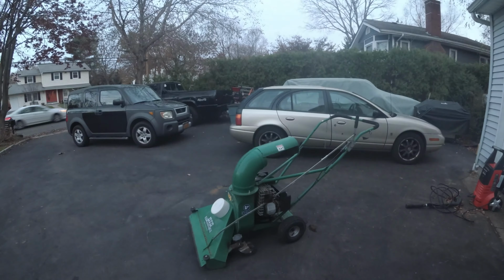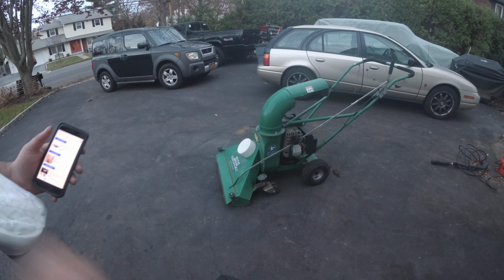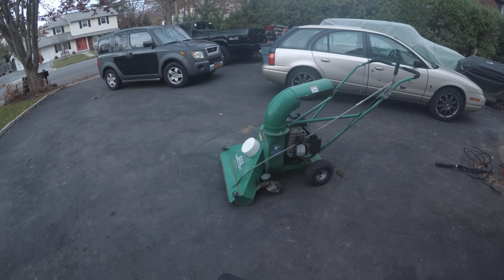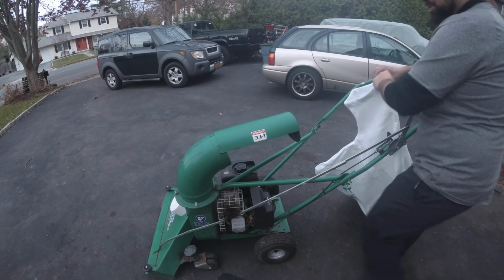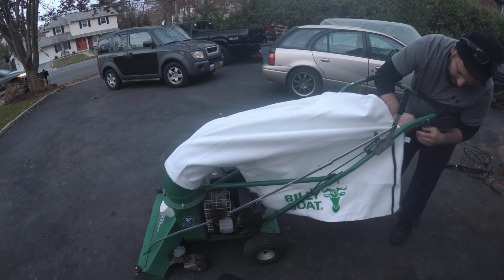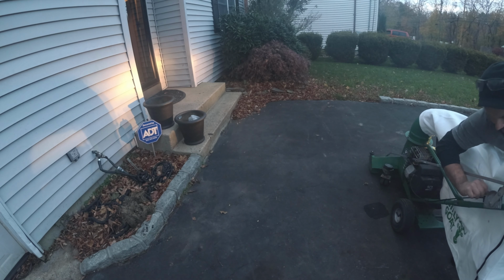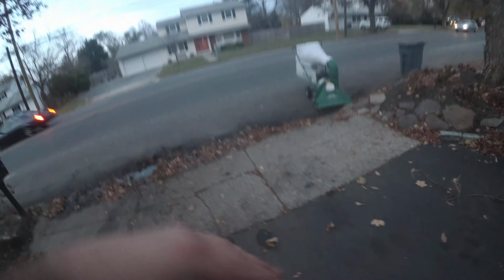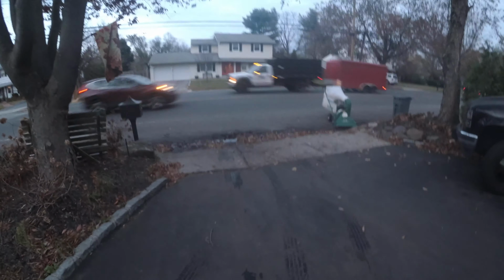Billy Goat 10HP Pro Walk Behind Leaf Vac NEW BAG INSTALL + Action Demo Review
Today in the Driveway I install a new bag on my HUNGRY MONSTER Billy Goat Pro Vac that is 33” Wide and Powered by a 10 HP BRIGGS!

I got this from my local Land Clam at the beginning of the spring for $10.  I used it all summer long SUCKING UP EVERYTHING and keeping my property and street CLEAN!  Never saw a street sweeper this season and ITS SICKENING bc we pay good money in taxes and get very little!  I was using it a few weeks ago and the OG bag broke.  My local seamstress said she didn’t have the proper equipment (HD Sewing Machine) that was capable of making the repair.  She suggested a place that repairs boat $$$ails!  Scored this BNIB bag off EBAY for a STEAL!  Let’s get this installed and SHOW YOU HOW HUNGRY THE GOAT IS!

Model# BG1002
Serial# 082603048